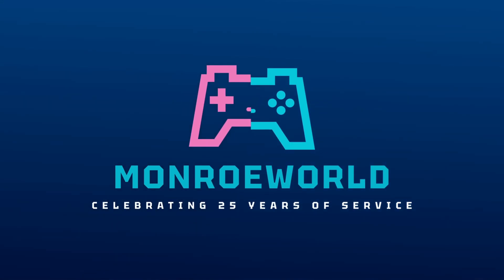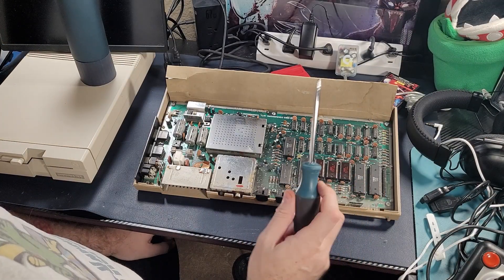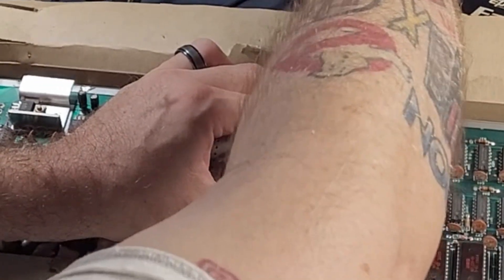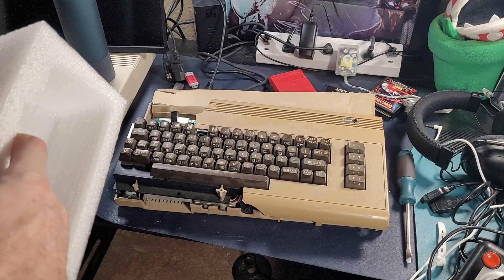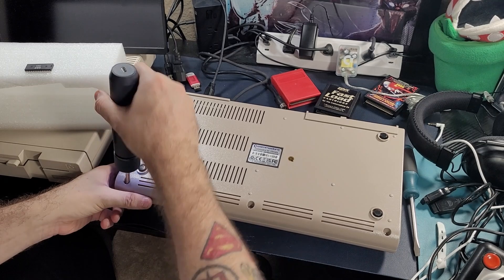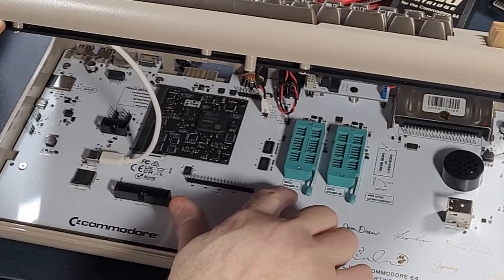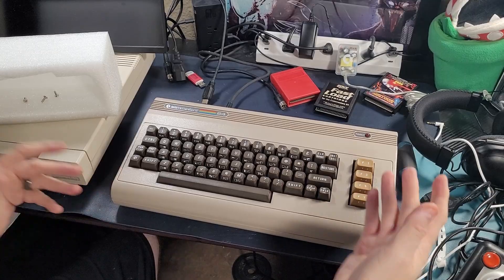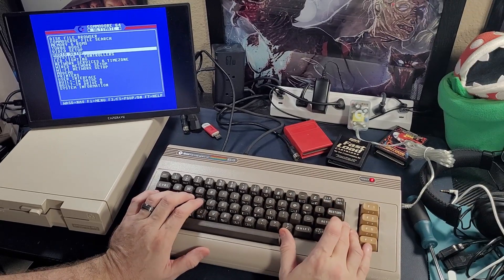Salvaging the Soul: Transplanting a 6581 SID into the Ultimate 64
This poor Commodore 64 "breadbin" has seen better days—it's smashed, cracked, and missing keys. But its heart is still beating! In this video, we are performing a transplant. I'm harvesting the legendary 6581 SID chip from this busted donor unit and giving it a new home in the incredible Ultimate 64.

Watch as I extract the vintage silicon and install it into the ZIF sockets of the modern replacement board to get that authentic analog sound. Is it worth the effort to save the original chip? Let's find out.